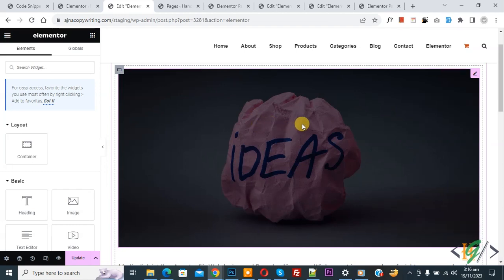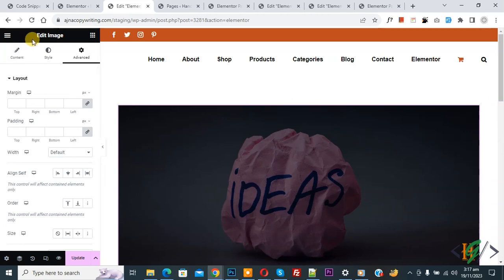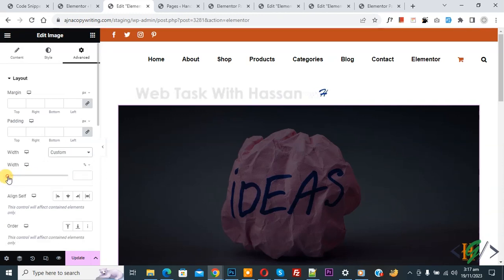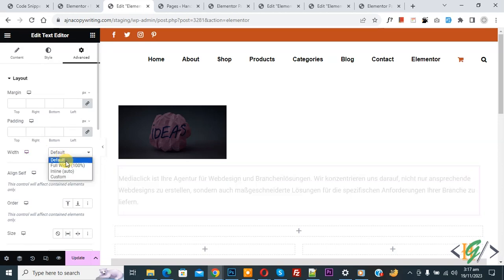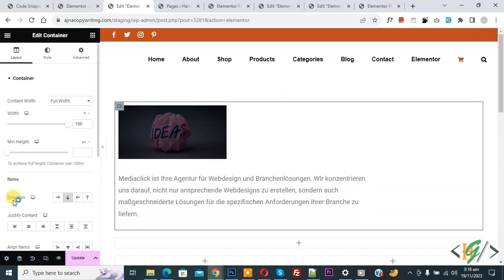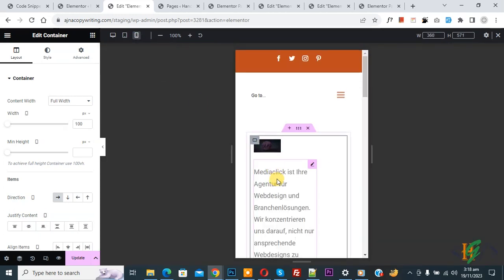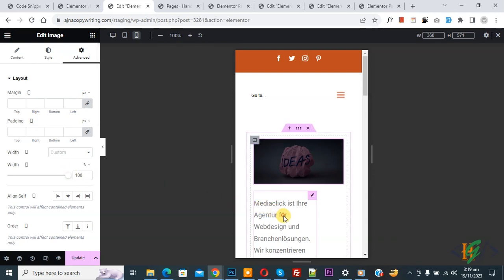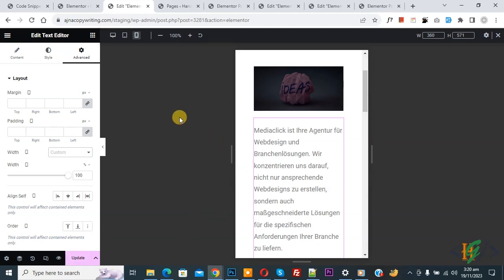How to Set Custom Width for Element / Widgets for Desktop & Mobile Layout in Container in Elementor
In this wordpress tutorial for beginners you will learn how to add custom width for elements / widget using advanced setting in elementor pro website page builder plugin in website.  So you can set width percentage for each element like image or test widget and make it inline according to your requirement for mobile and desktop portrait / view without any columns in containers.